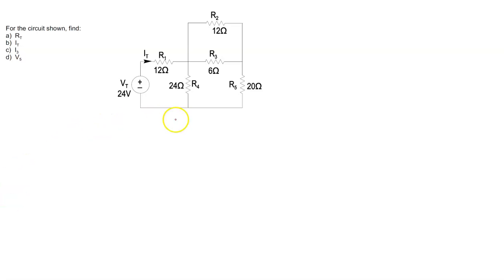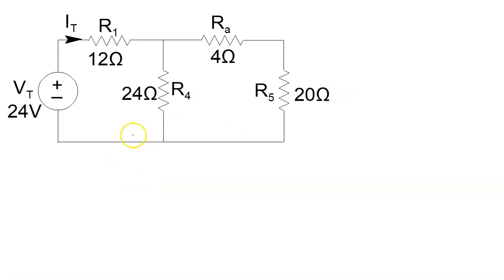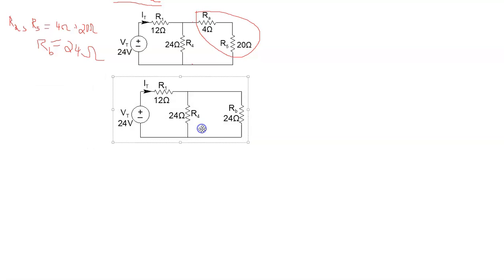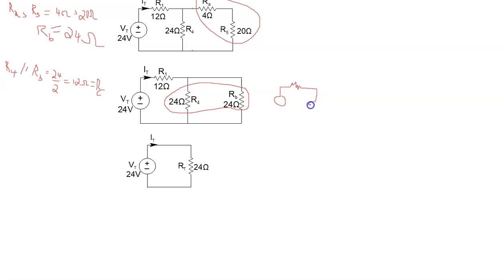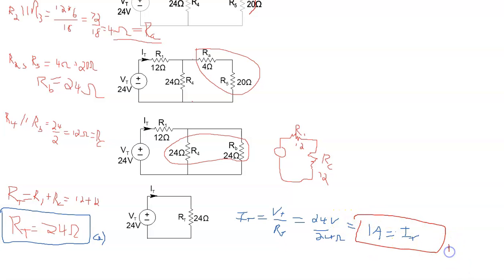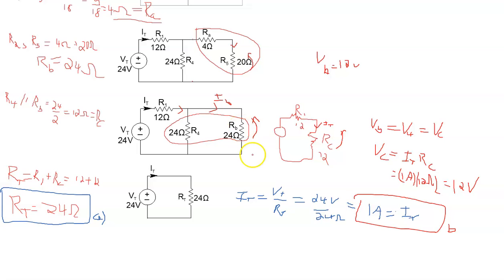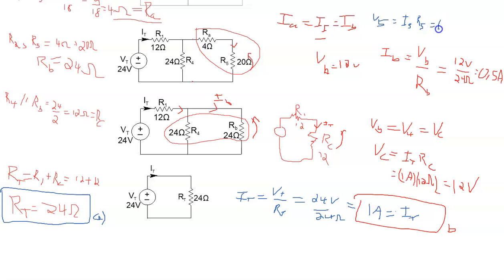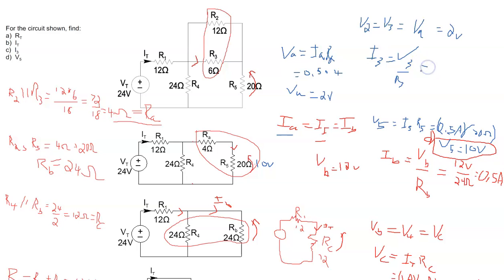Ex7 Series/Parallel #2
Series/Parallel Circuit solution